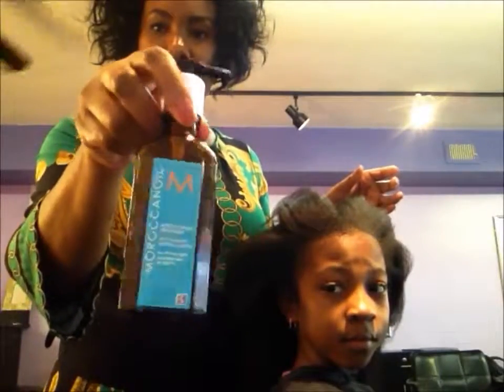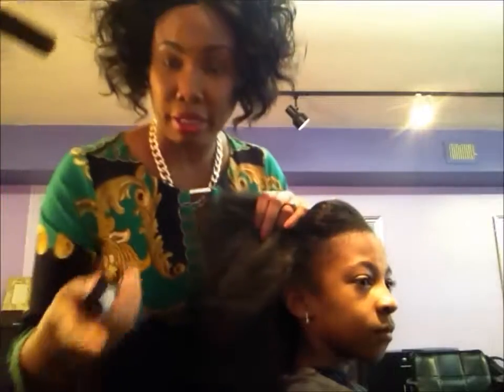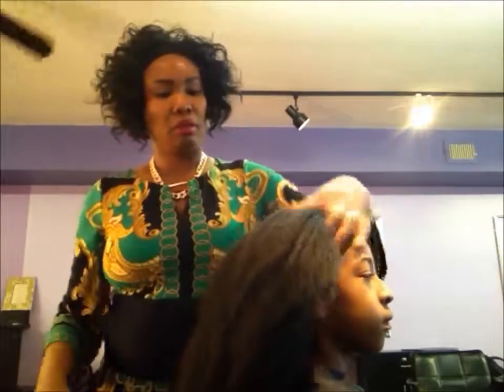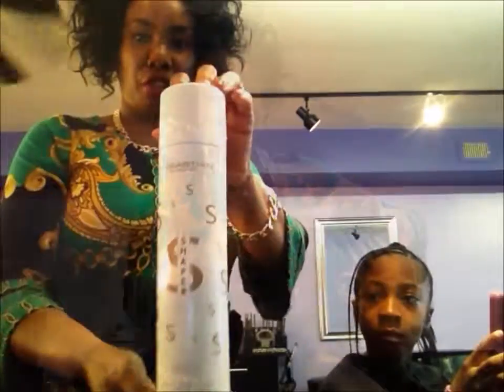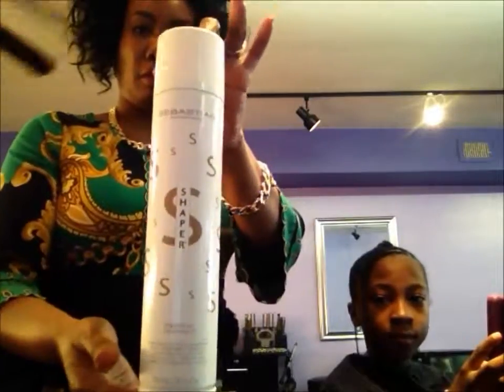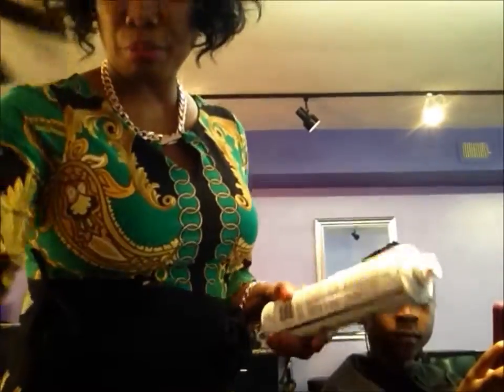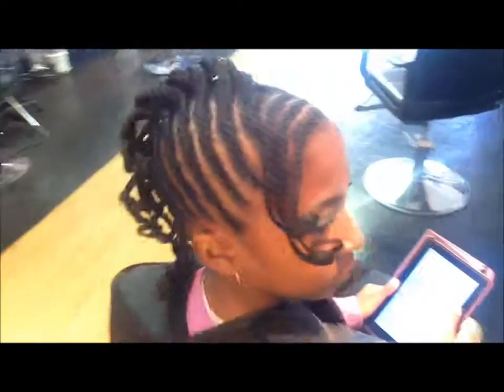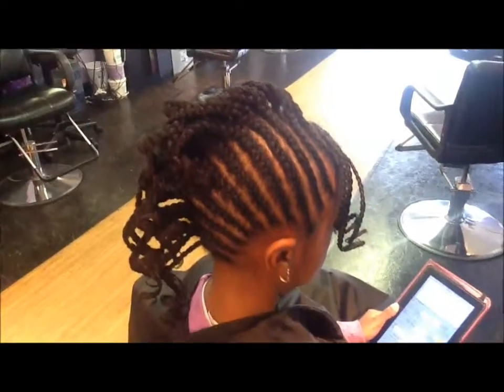Braid Style For Children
Description